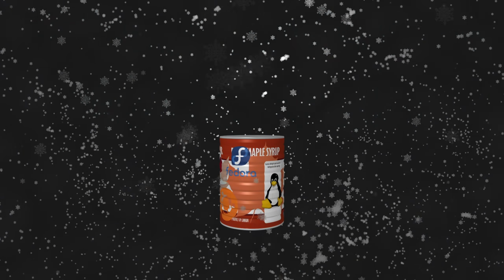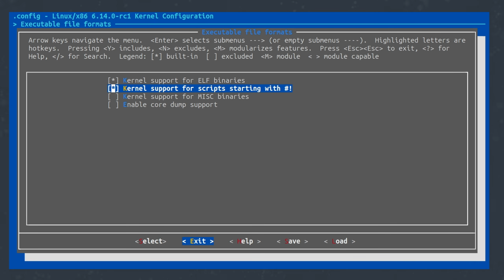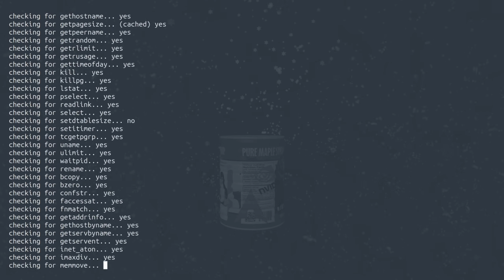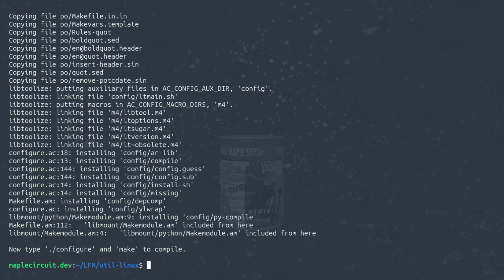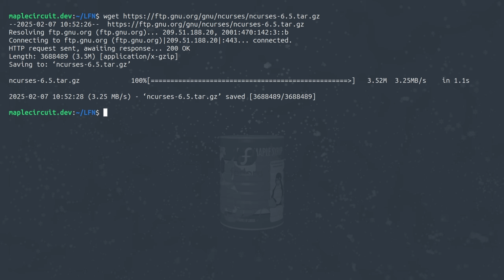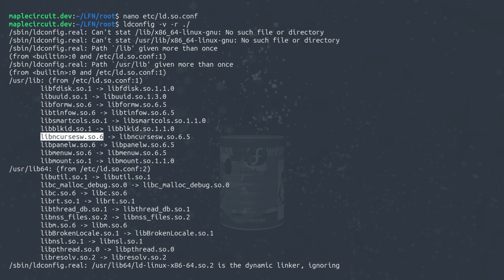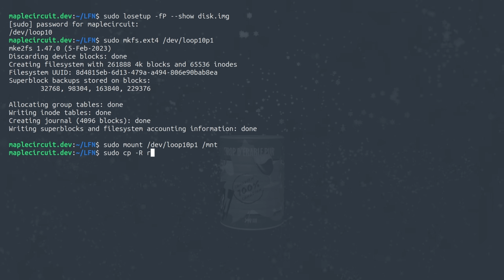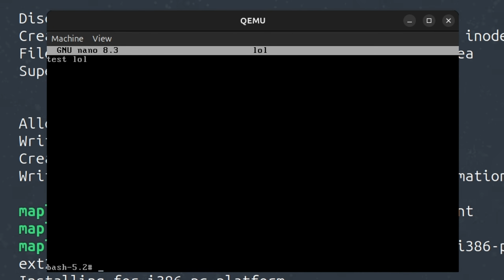Linux From Nothing | Kernel, Shell, Libs & Grub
0:00 Intro
0:46 Initial dirs
3:44 Linux Kernel
9:47 Bash
15:10 GNU Core Utils
18:12 Util-Linux
19:56 Nano
21:12 Glibc
23:54 Ncurses
27:23 Some details about Libs
32:15 Init
33:37 Make a Disk
37:15 GRUB
41:05 Sync & Unmount
42:00 !!! Run LFN !!!